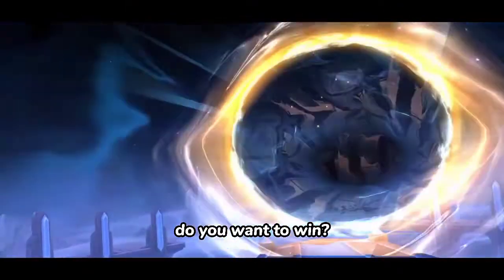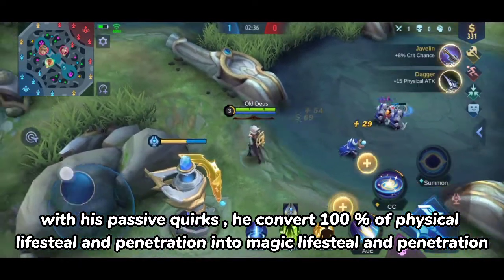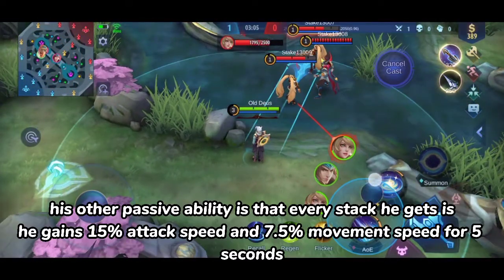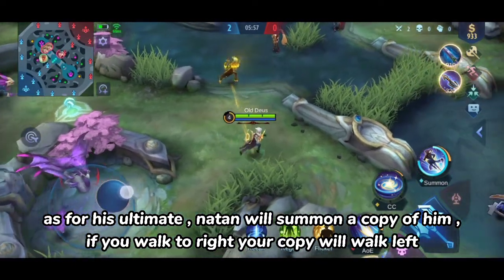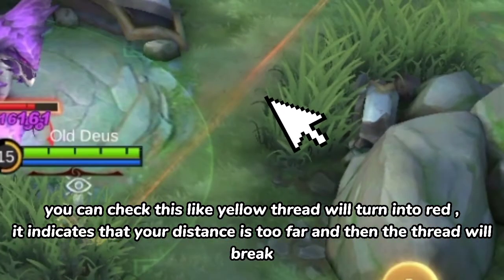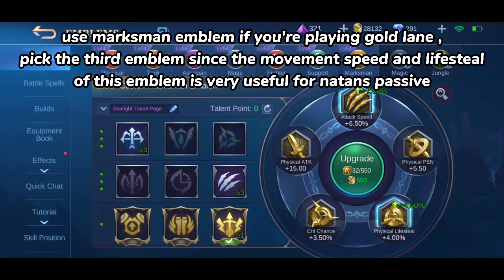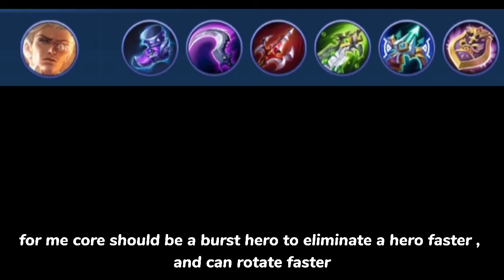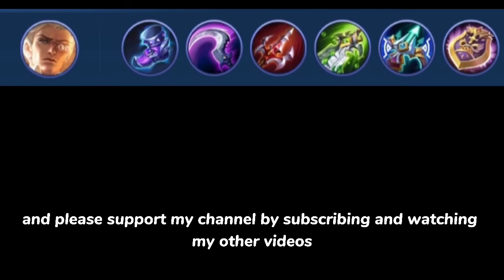Natan Tutorial (2021) l The New Marksman l Mobile Legends l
Title: Natan Tutorial (2021) l The New Marksman l Mobile Legends l

natan tutorial , natan tutorial ml , tutorial natan , tutorial natan ml , natan , natan ml , how to use natan